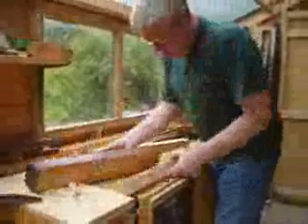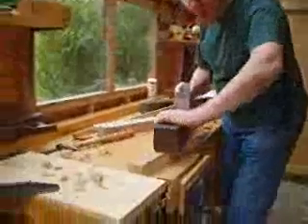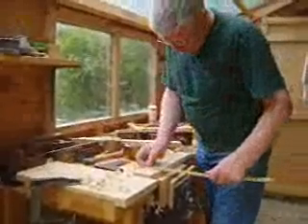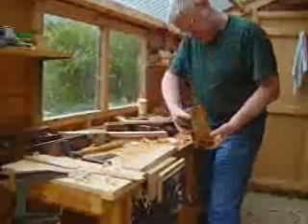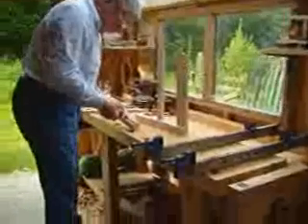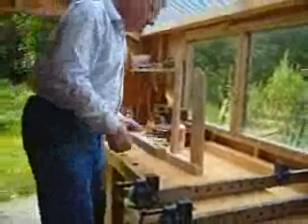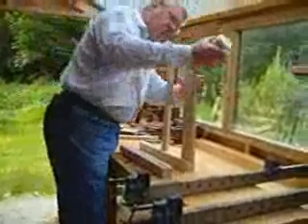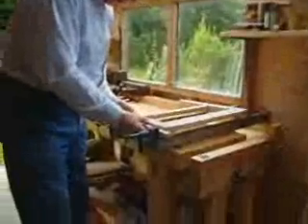Making the Front Frame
Allan Fyfe starts to make a chair frame, by hand, for the elm chair that he is making entirely with hand tools.